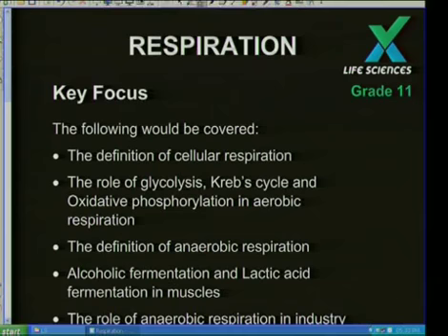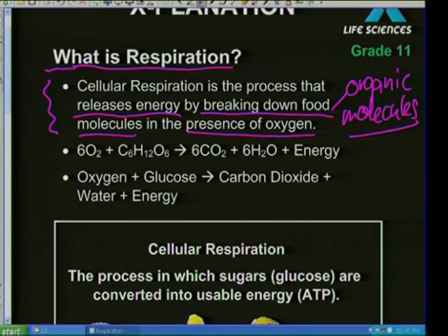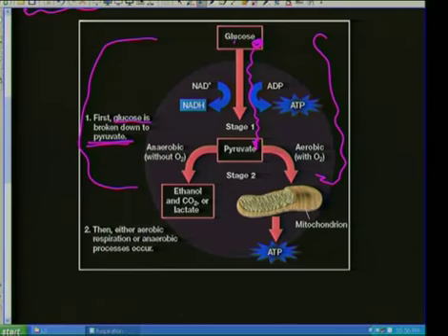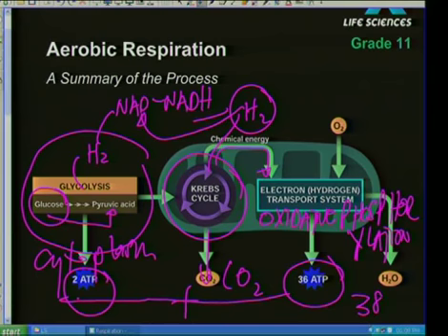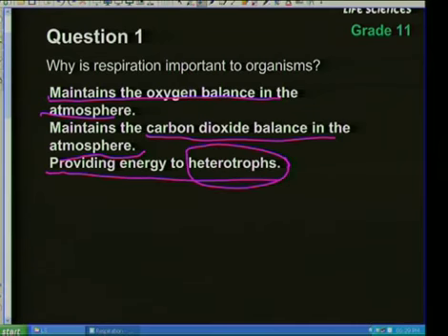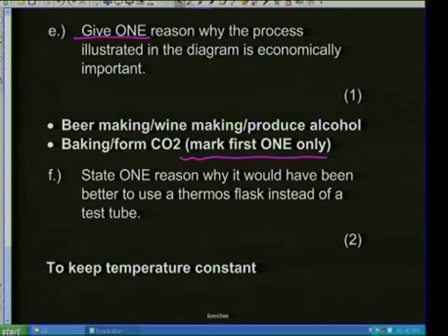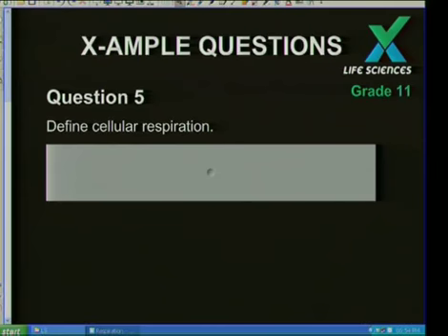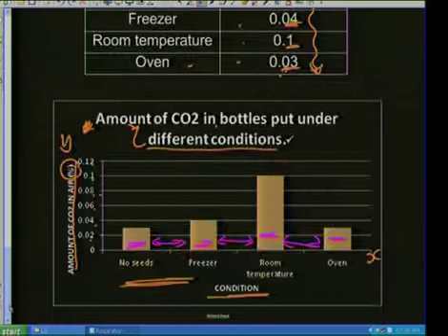Cellular Respiration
Natural Sciences.